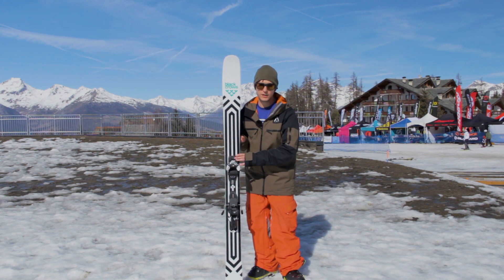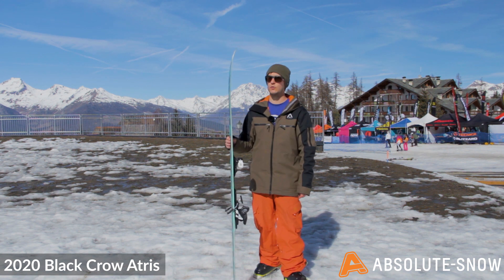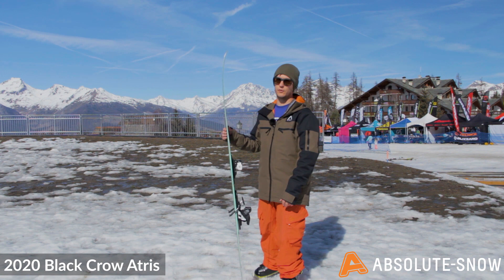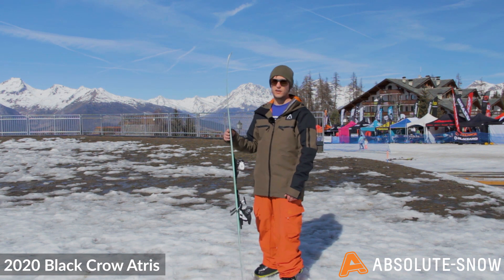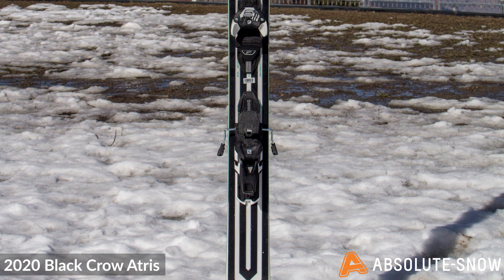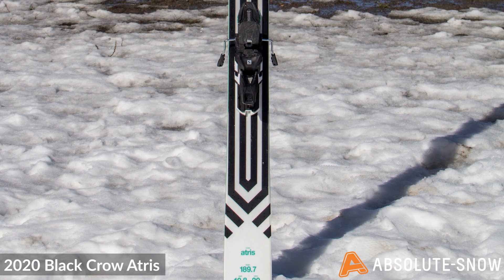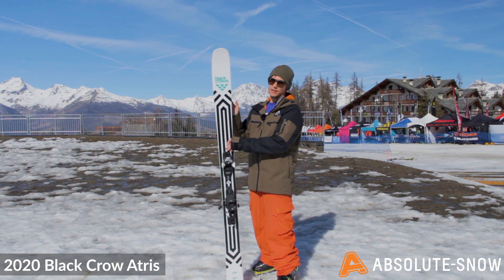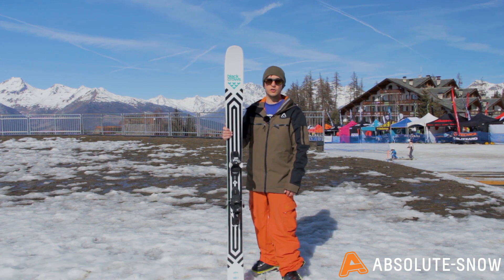2019 / 2020 | Black Crows Atris Skis | Video Review